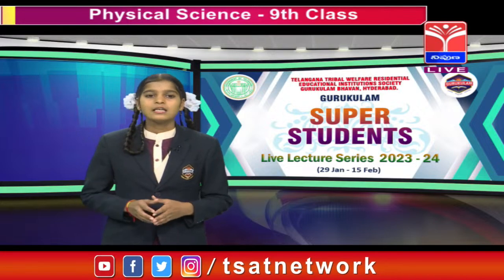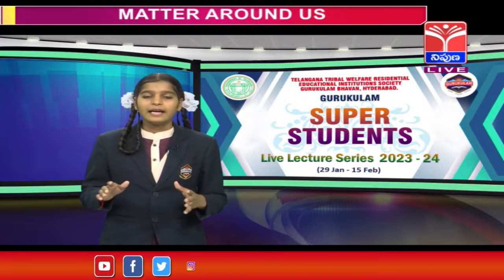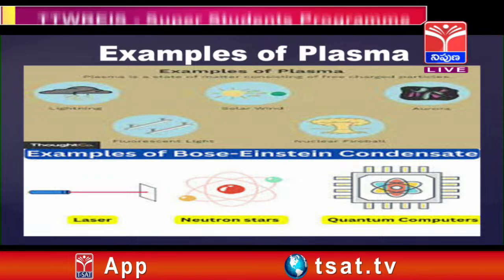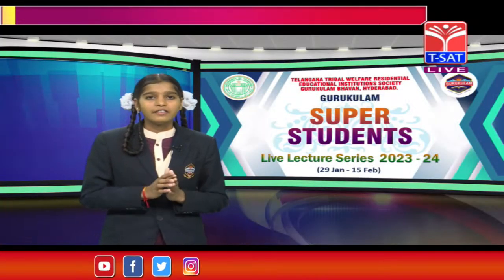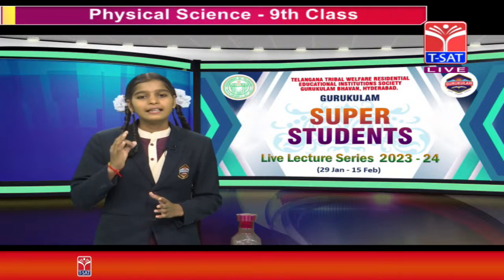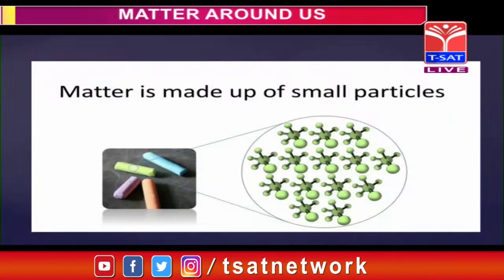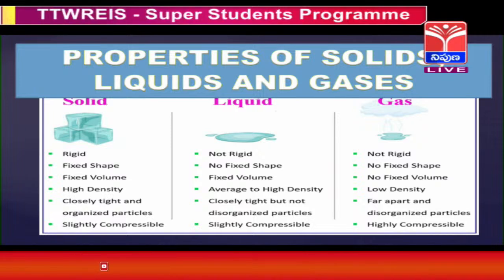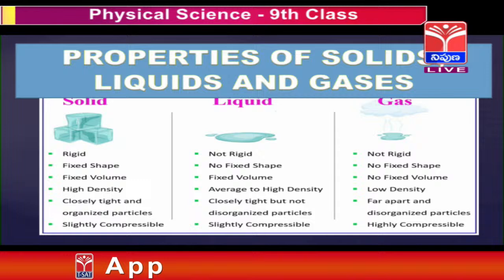TTWREIS || Super Students || 09th Class || PHYSICAL SCIENCE - MATTER AROUND US || T-SAT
ttwreis superstudent lectures
super student classes
09th class physics exam syllabus
09th physics exam preparation
physics important questions for 09th class
09th class physics exam syllabus and classes
how to score good marks in ssc
ssc exam preparations
ssc exam syllabus and classes
ssc exam maths marks

T-SAT Network Digital Classes are Now Available on Following Platforms:

👉Install T-SAT App:
1. For Android Users: Play Store
2. For Apple Users: AppStore

HATHWAY
444
445

BRIGHTWAY
49
50

SITI VISION
39
40

SSC BARATHI
71
72

RVR
133
134

SITI CABLE
38
39

BCN
851
852

AIRTEL
948
949

SUN DIRECT
195
196

2484

2483

GTPL
94
93